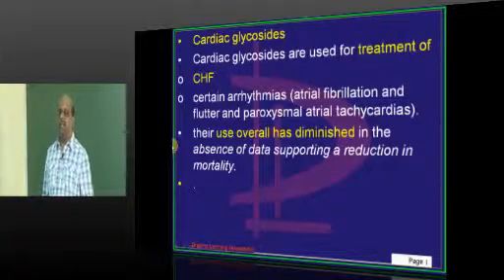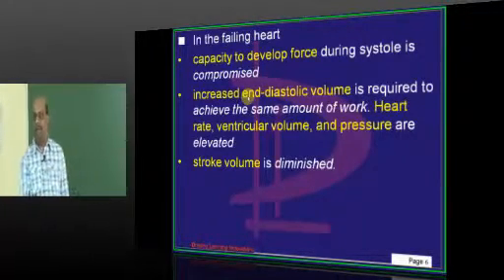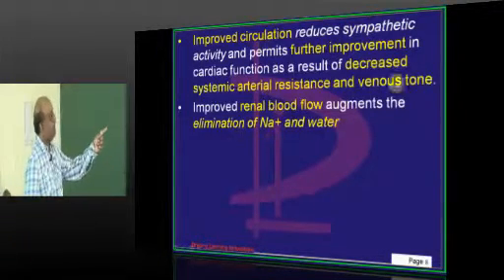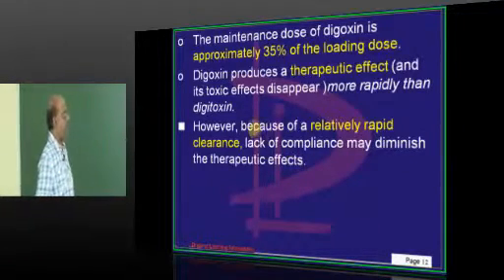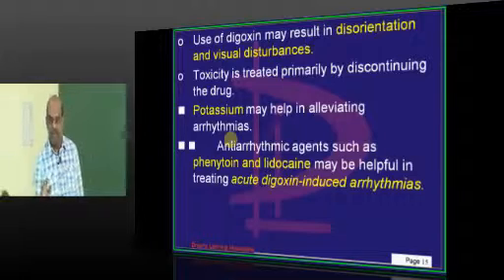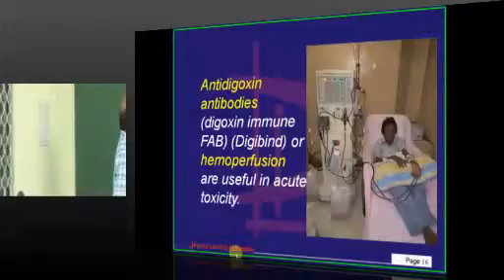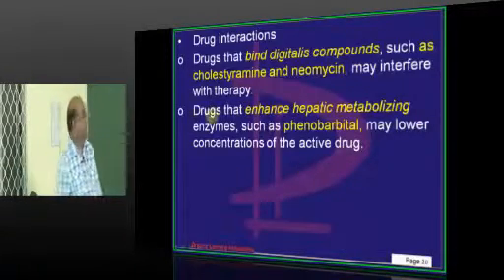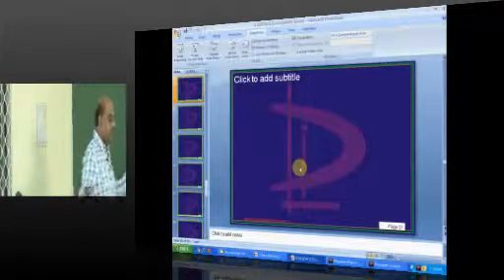Digitalis High yield Topic Pharmacology for USMLE Step 1 prep